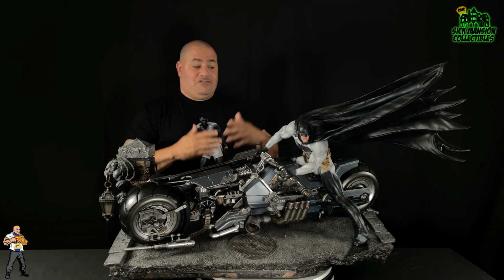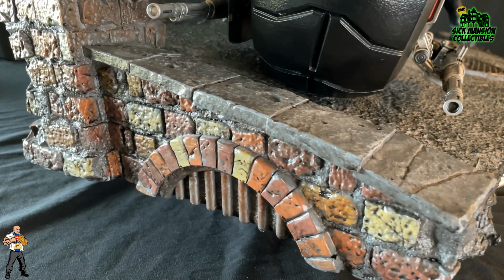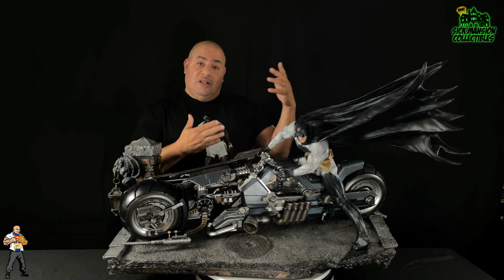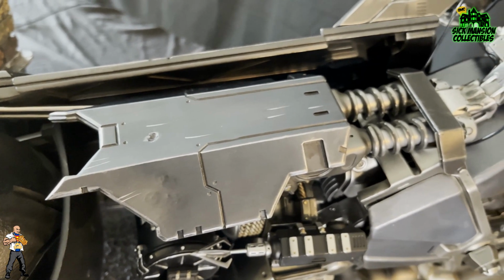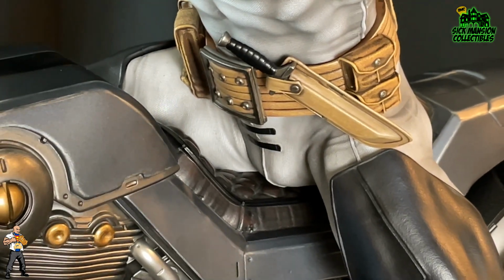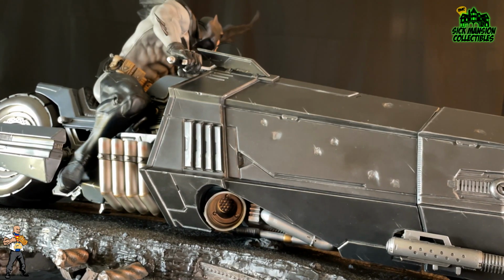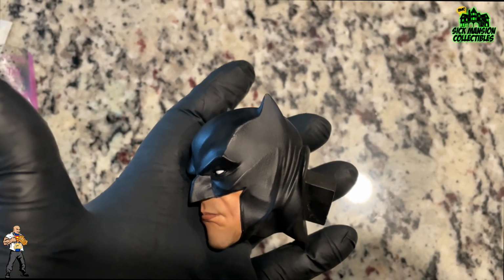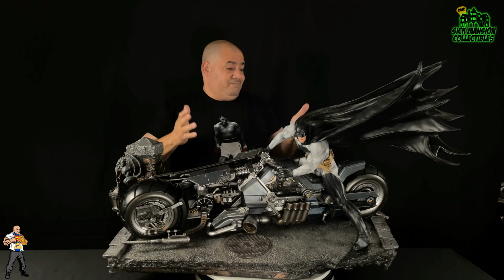Best batman statue? XM Studios Batman White Knight 1/4 scale detailed review, EP: (70) Lets Gooo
Whats up SMC Squad it's your boy Da Sickone aaaand im back! With another one. Today we will be taking a detailed look at the ONE of the most anticipated statues of the year and possibly the best Batman Statue in the market tody!!! Join me as i review the made to order Batman White Knight (Batpod edition) 1/4 statue.
Let's Goooooooooooooooooooooooooo.